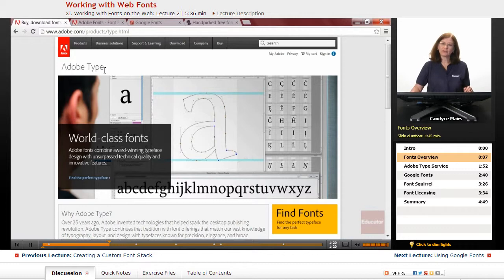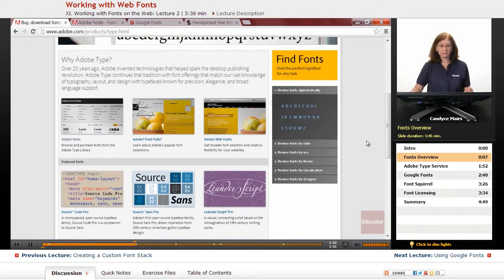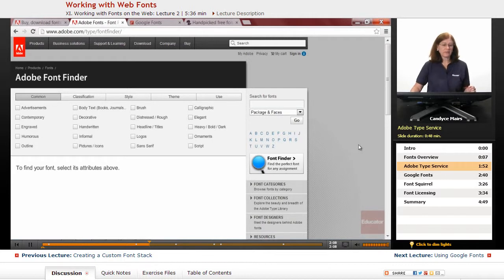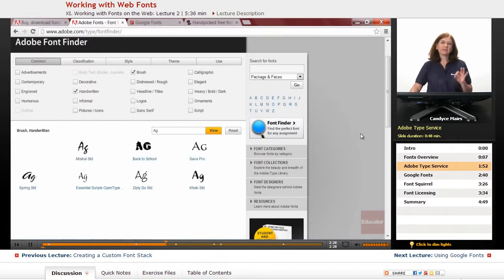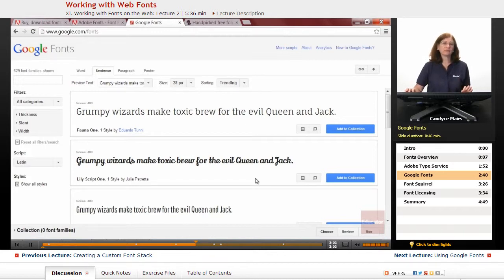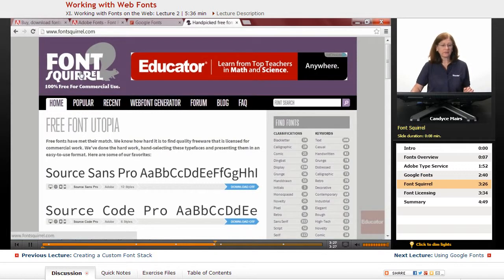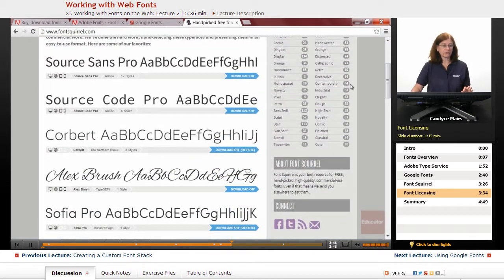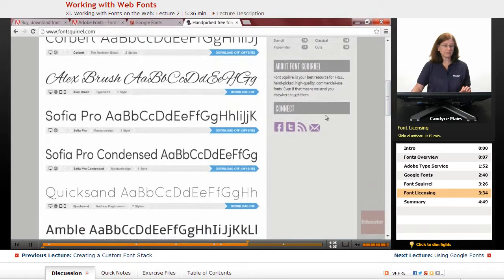"Working with Web Fonts" | Dreamweaver CS6 with Educator.com